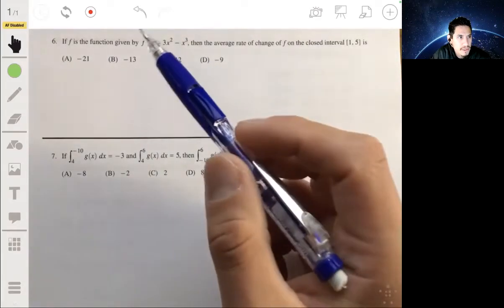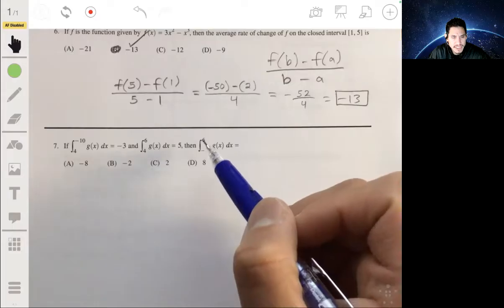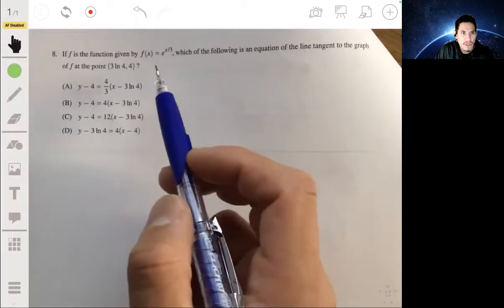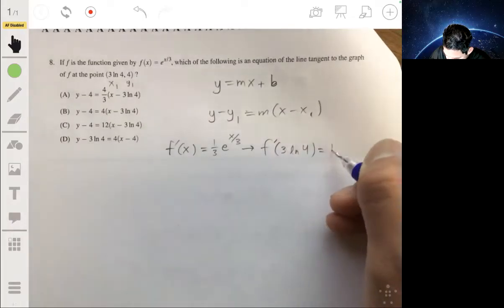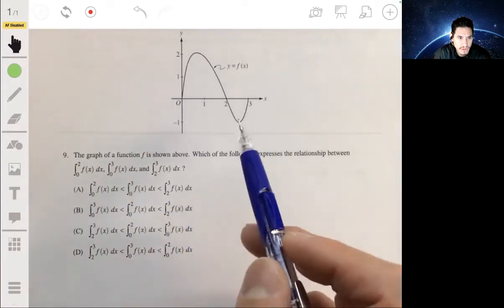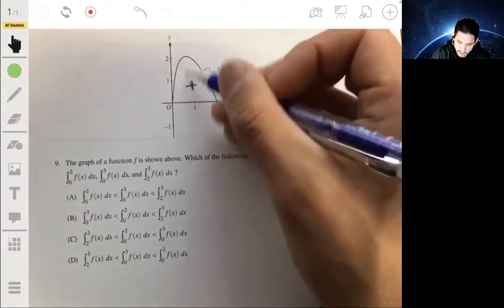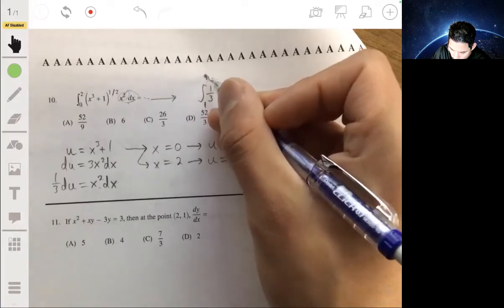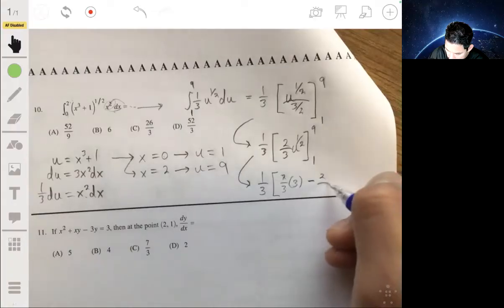2017 AP Calculus AB Practice Exam Multiple Choice Questions #6-11